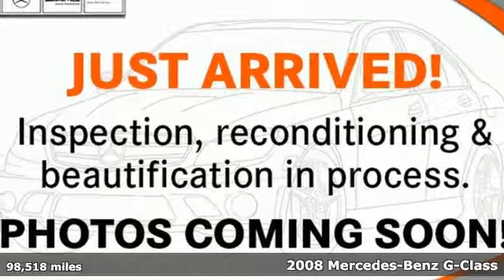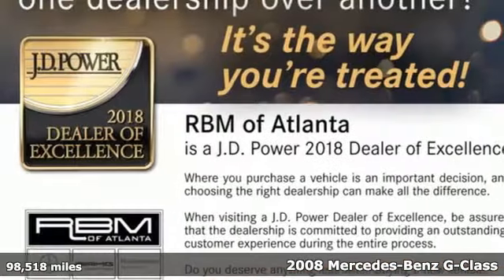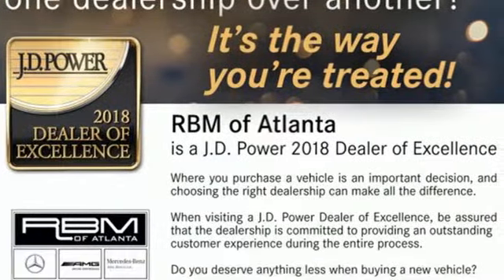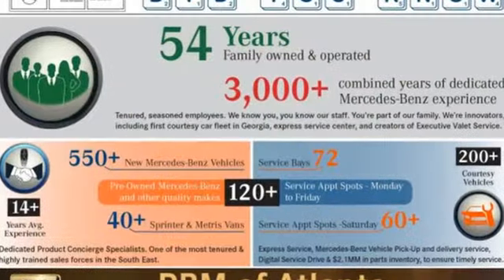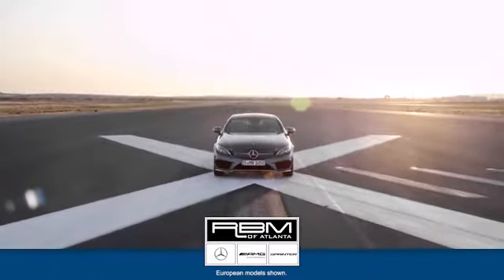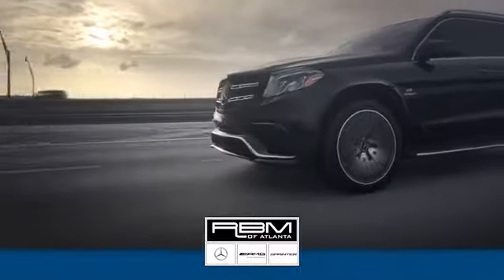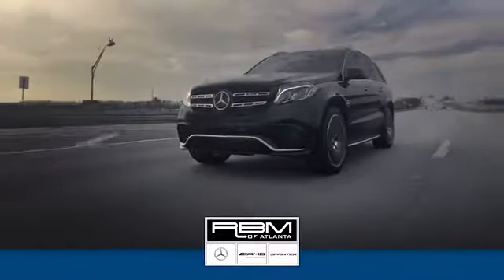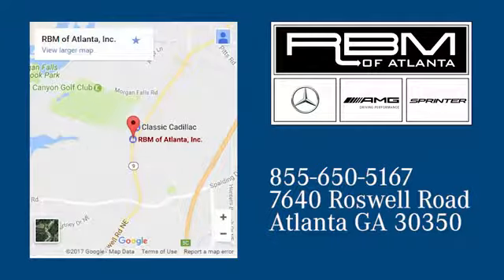Used 2008 Mercedes-Benz G-Class Atlanta GA Sandy Springs, GA GT096A - SOLD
Year: 2008
Make: Mercedes-Benz
Model: G-Class
Trim: G 500 4MATIC
Engine: 8 Cyl. 5.0L
Transmission: Automatic
Color: Black
Interior: Black
Mileage: 98518
Stock #: GT096A
VIN: WDCYR49E08X173805
ONE OWNER! Universal LATCH system (Lower Anchors & Tethers for Children) at rear outboard seating positions, Steering wheel audio controls, SmartKey system-inc: remote central locking system, anti-theft engine immobilizer, driver-programmable user-recognition features, drive away automatic locking, SmartKey infrared remote-inc: windows open/close, panic alarm, fuel filler door, selective unlock all, Single red rear foglamp, Rigid front/rear axles w/longitudinal & transverse links, coil springs, gas-pressurized shock absorbers, Recirculating ball steering w/power assist, hydraulic damper, Rear window defroster w/auto-shutoff based on time & driving speed & exterior temp, Rear view camera, Rear parking assist. This Mercedes-Benz G-Class has a dependable Gas V8 5.0L/303 engine powering this Automatic transmission.*Experience a Fully-Loaded Mercedes-Benz G-Class G 500 4MATIC *Rain-sensing intermittent front wipers w/heated washer system, Pwr windows w/1-touch express down, Pwr tilt/slide glass sunroof, Pwr heated mirrors-inc: auto-dimming driver mirror, integrated turn signals, memory, entrance lamps, Pwr 4-wheel internally vented front & solid rear disc brakes, Programmable daytime running lamps w/auto-on override, Privacy glass-inc: rear doors & quarters & liftgate, Premium leather upholstery, Permanent 4-wheel drive, P265/60R18 high performance tires, P265/60R18 high performance spare tire w/18 x 7.5 5-spoke aluminum spare wheel, rear-mounted carrier, Night security illumination, Multi-function displays in speedometer face-inc: trip computer, engine oil level check, digital speedometer, message indicator, driver-programmable settings, navigation system route guidance, exterior temp gauge, audio status, engine coolant temp, phone menu, Mercedes-Benz Maintenance System display-inc: distance remaining to next maintenance, type of service due, reminders, brake-pad monitoring, Locator lighting w/path illumination, Leather-trimmed parking brake lever/boot, Leather & wood-trimmed shift knob, Leather & wood-trimmed heated steering wheel w/multi-function display controls, Intermittent rear wiper w/washer, Integrated 3-button HomeLink compatible garage door control.*Visit Us Today *Come in for a quick visit at RBM of Atlanta, 7640 Roswell Road, Atlanta, GA 30350 to claim your 2008 Mercedes-Benz G-Class G 500 4MATIC!

Address:
7640 Roswell Road